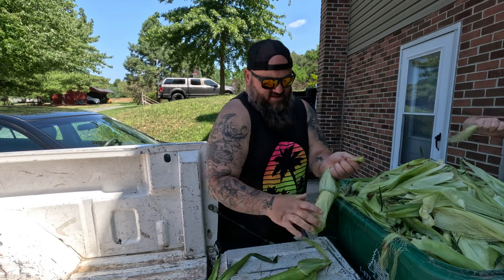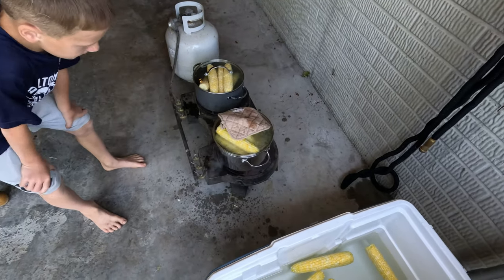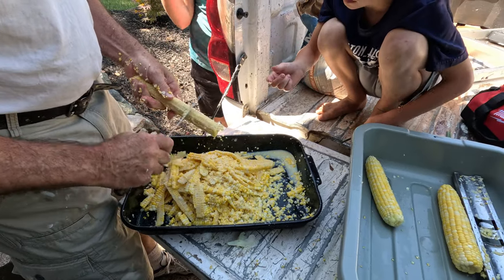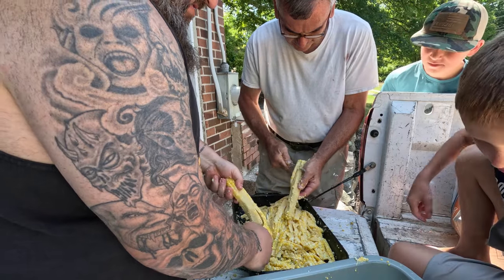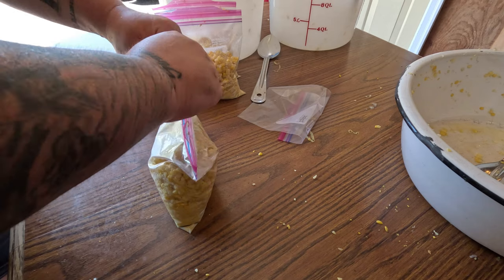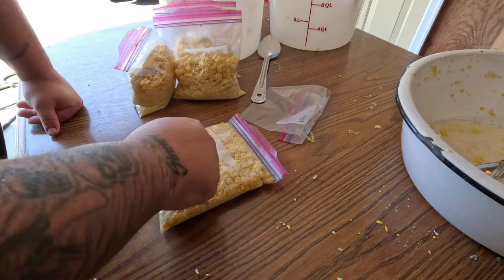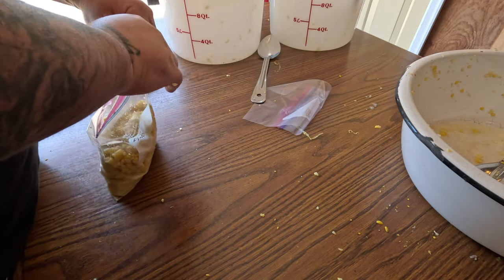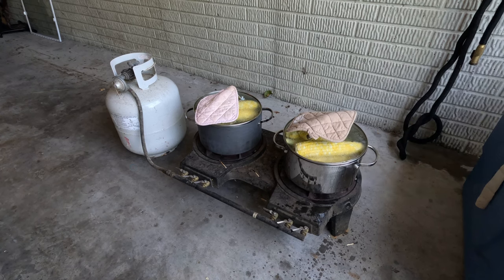Preserving Corn for the Winter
Farming | Homestead | Gardening | Sweet Corn

We preserve and freeze a large batch of Organic Sweet Corn for the winter.

Our Story:
Converting an 1850's farm into a modern homestead. We bought a beautiful but forgotten piece of property in 2022. We're turning those neglected acres into our dream. We have tons of projects, but also make a point to just ensure the kids are having fun and enjoying life on the farm. We’re slowly growing with plans to add free-range chickens, yet to be determined livestock, improve our organic garden, and plant fruit and nut trees. We'll also be improving our farm pond to raise some giant bass and teaching the kids to harvest wild game. Our goal is to raise our family without all the hustle and bustle while learning what the land can provide. We've made a lot of progress since 2022 but there are many more challenges to come.  Follow along on our journey as we DIY, grow, harvest, fish, hunt, and just tackle everyday challenges.